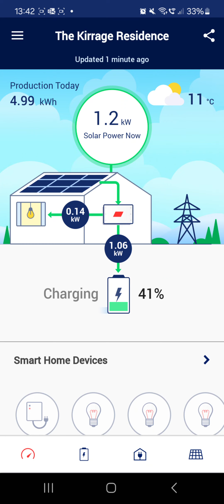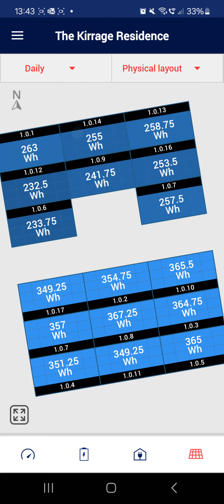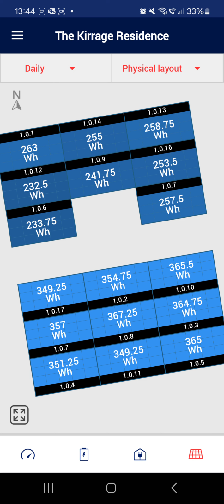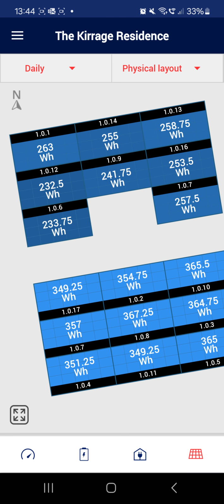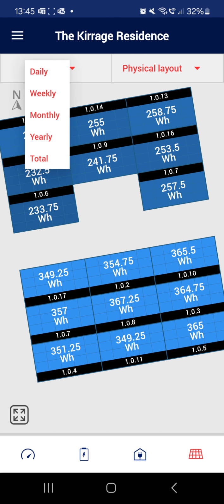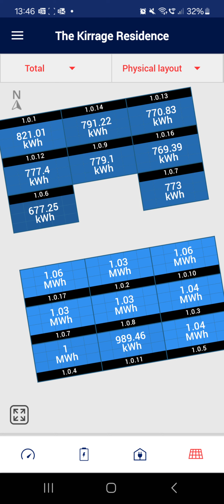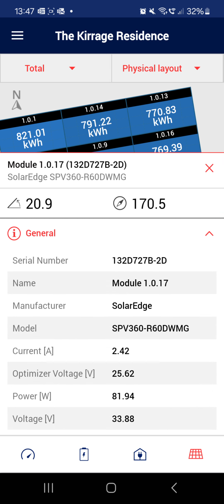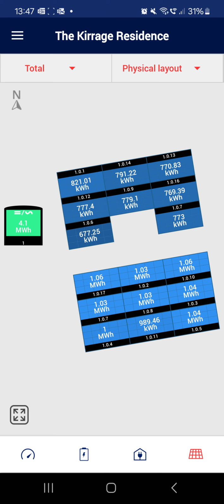mySolarEdge overview part 4 layout.